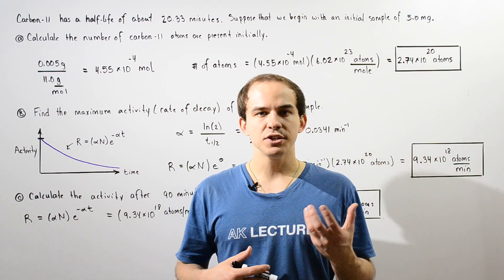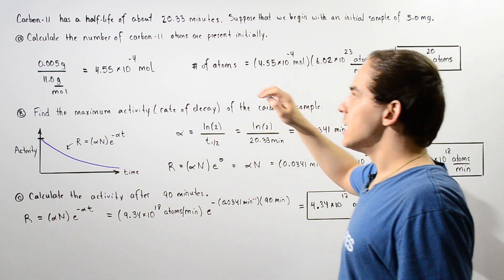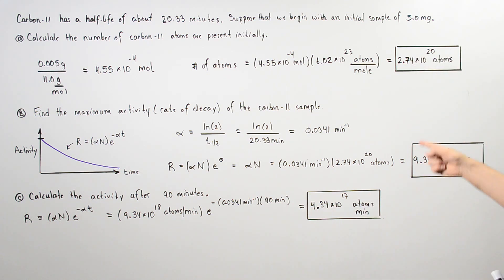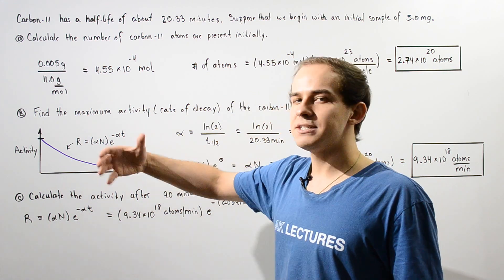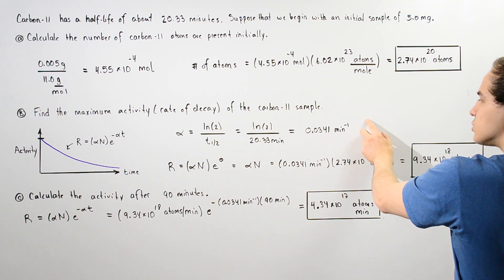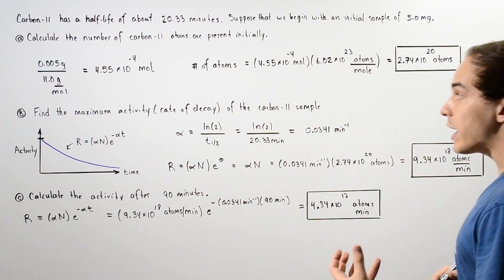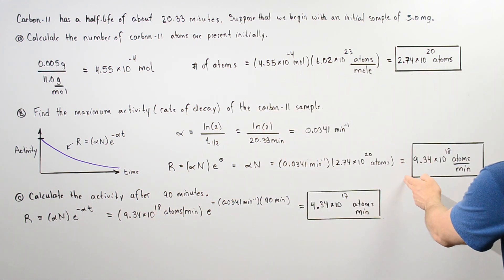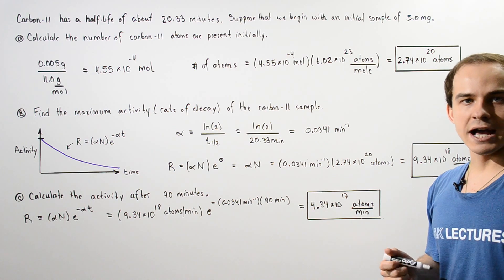Half-Life and Activity of Carbon-11 Isotope